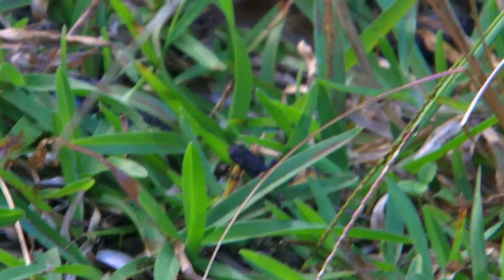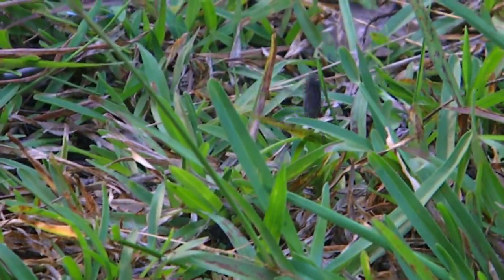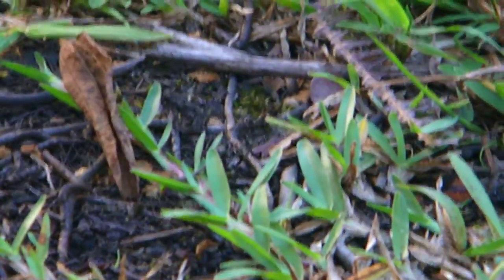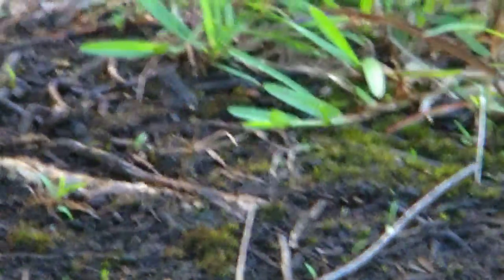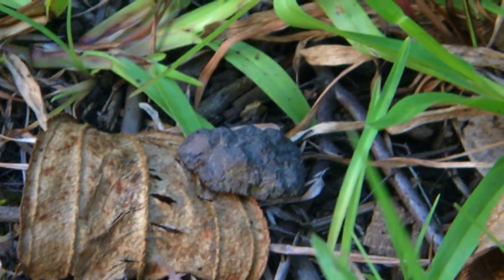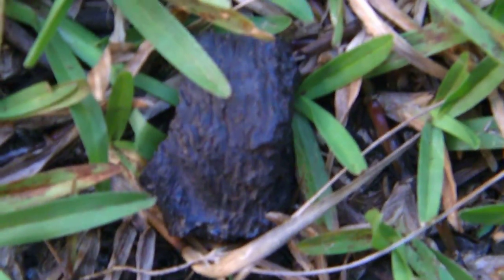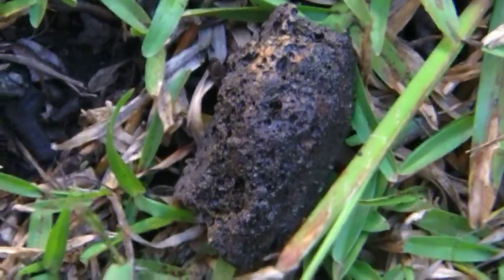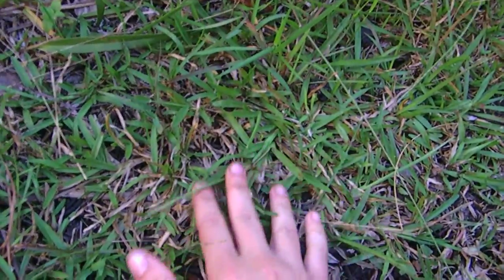tiny black frog in east hawaii - who are you?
if you know, please comment :)